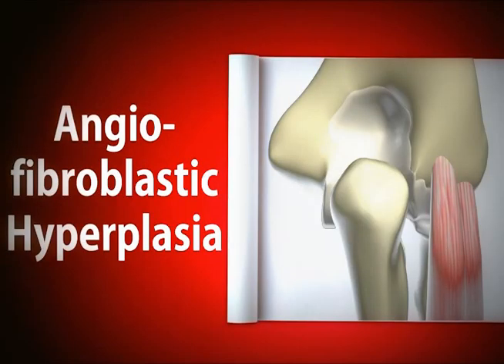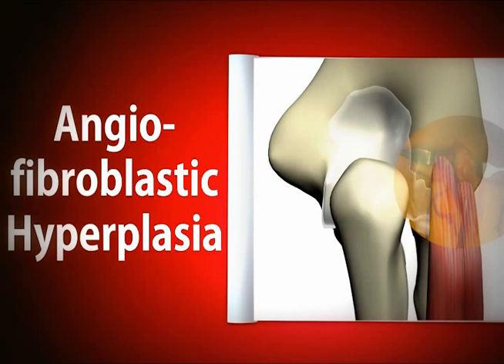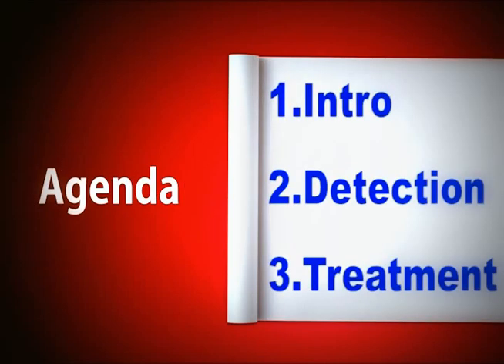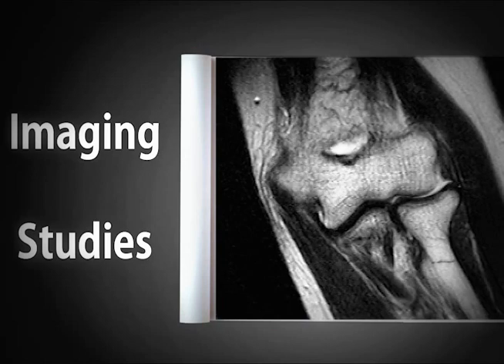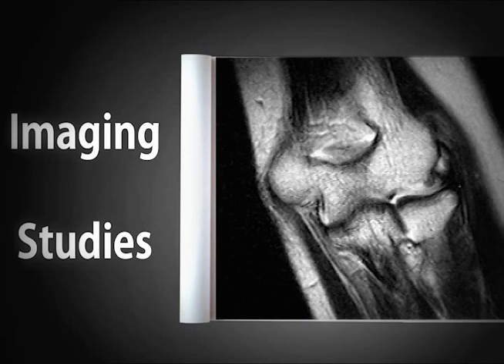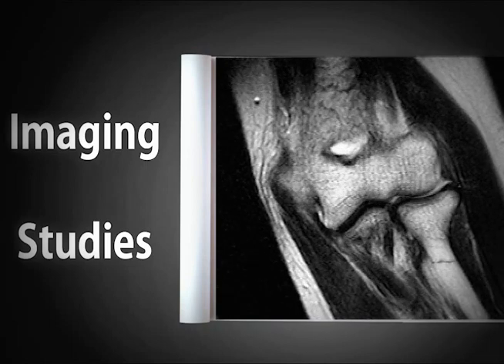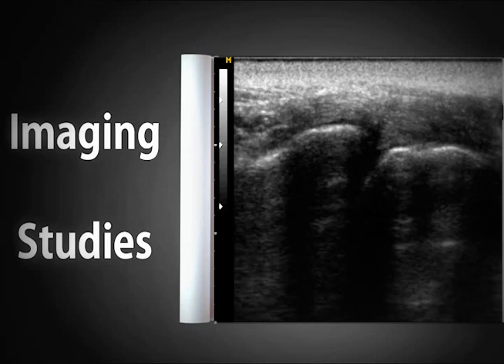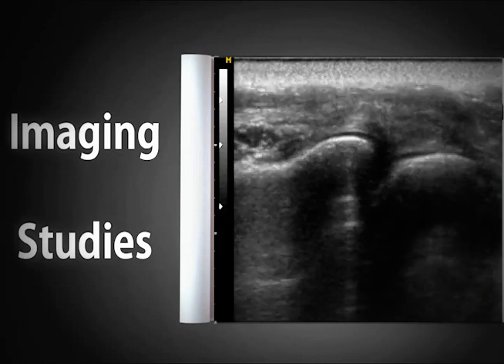Elbow Tendinosis : Tennis and Golfer elbow - Diagnosis and Managements